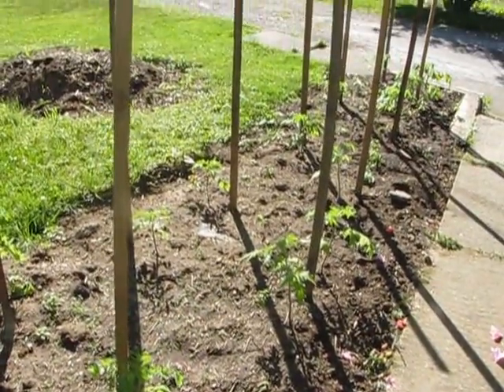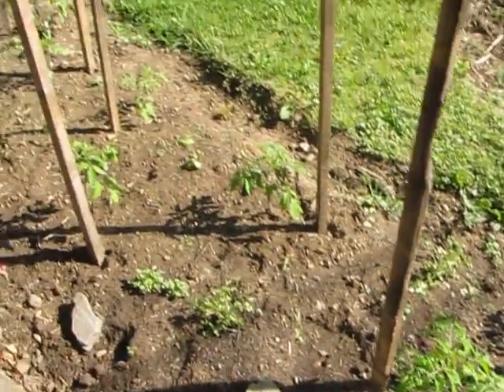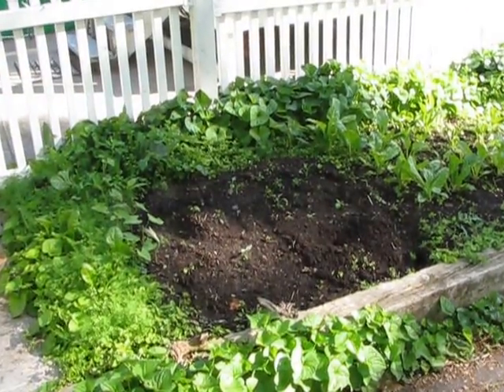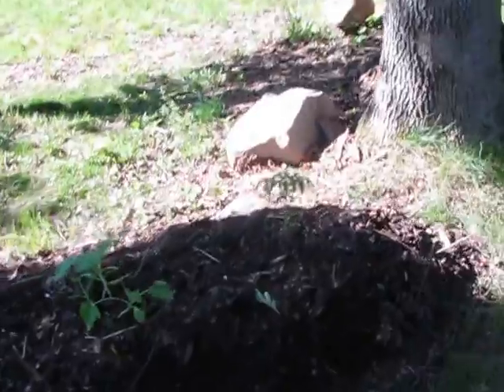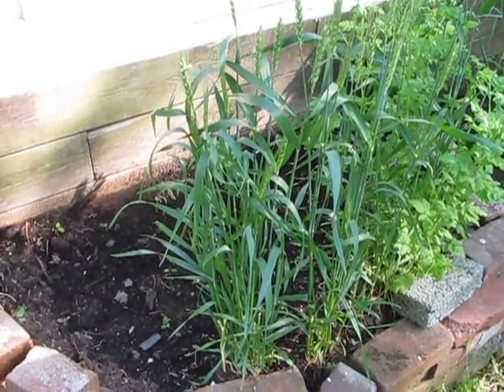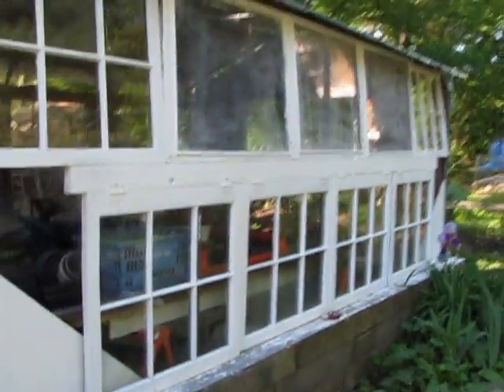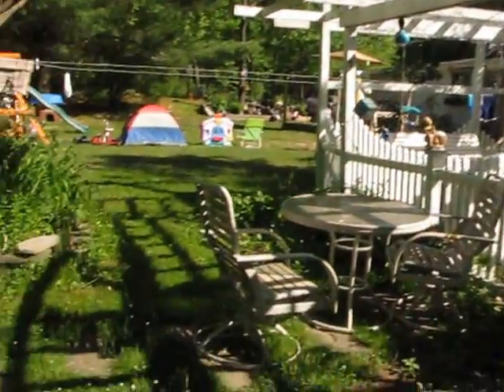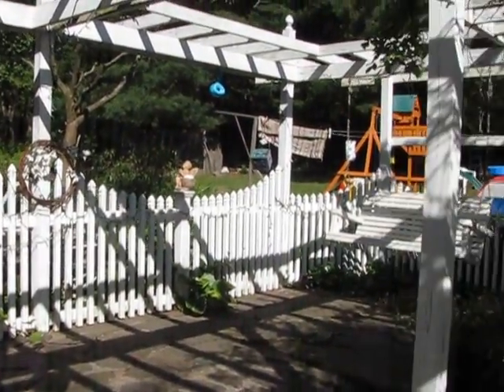~Bella's Casa~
Have had a tough beginning in getting the garden planted. Between freezing weather and frost, not too much is lost.